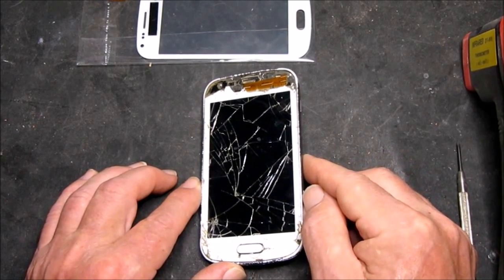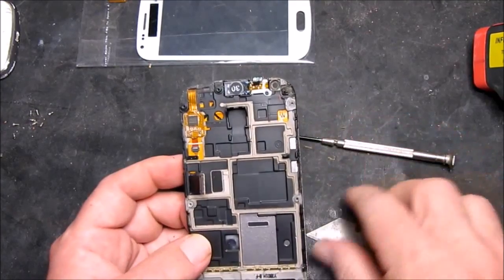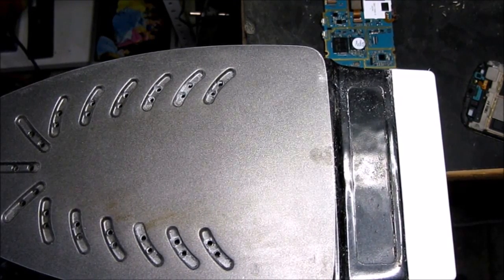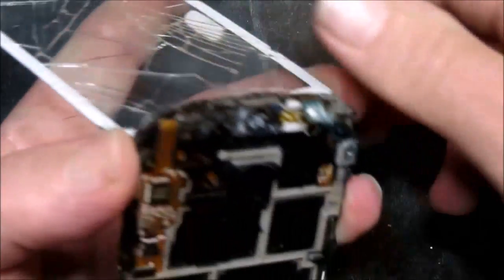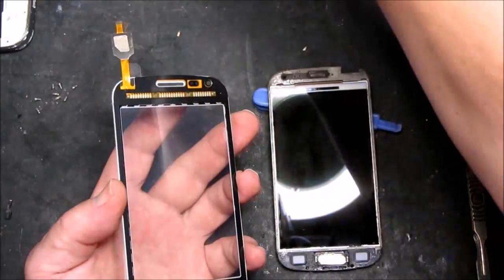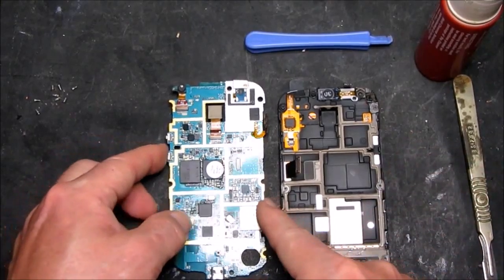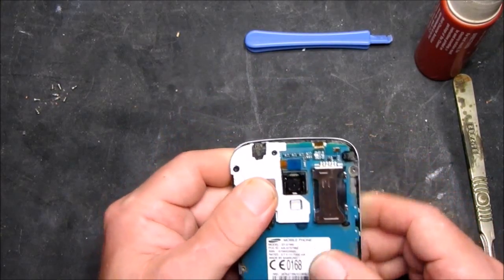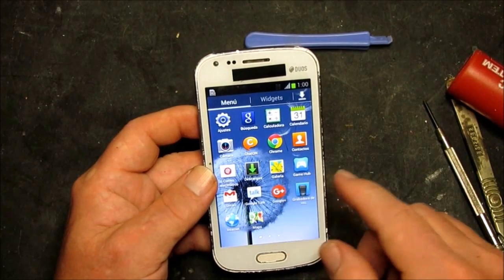SAMSUNG GT-S7560 Touch Screen Digitizer Touchpad Replacement - Mobile Repair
Replacing the broken digitizer / touch screen. I show how to disassemble the phone. Take care removing he small ribbon cables from the main circuit board. I heat the phone up to remove the broken glass using my homebrew LCD seperator. Be careful when removing the broken glass not to scratch the LCD screen. Remove the protective plastic from the new digitizer and replace the original "home" button. Re assemble the main circuit board making sure all the connections click firmly into place. Finally test the new digitizer.